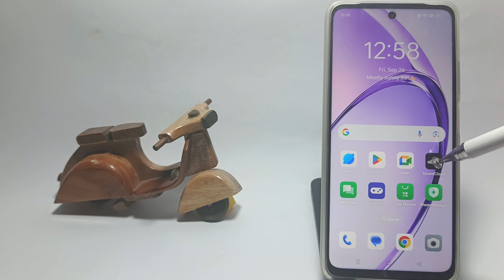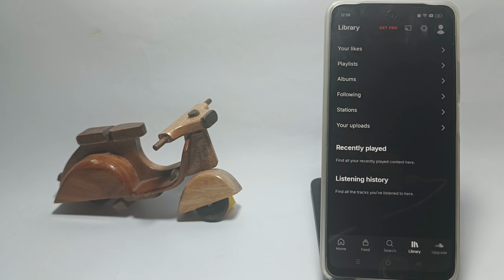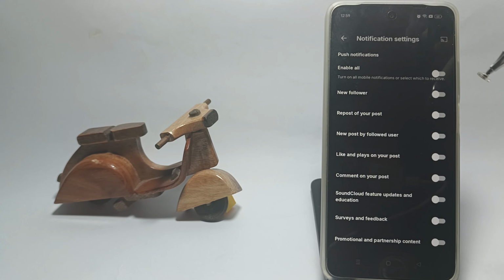How To Enable New Follower Notification On SoundCloud App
This video is relevant:
tutorial turn on new follower notification on soundcloud app